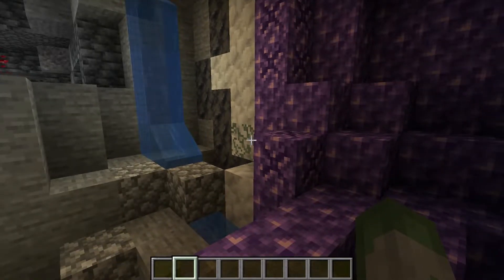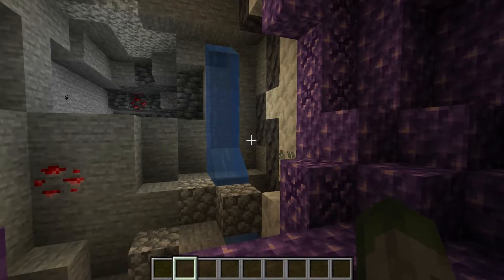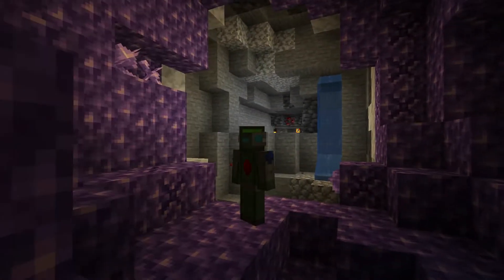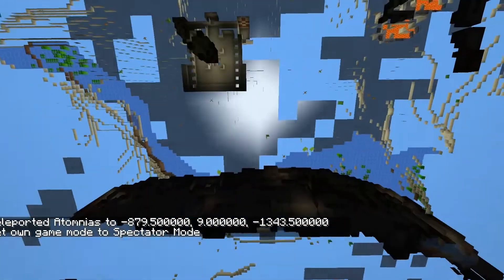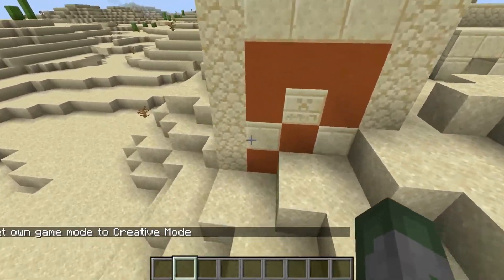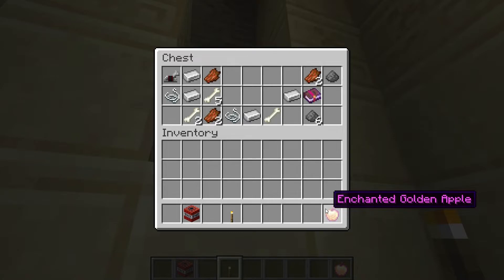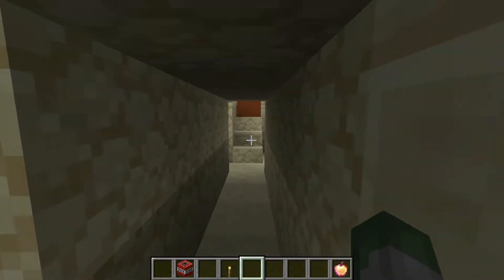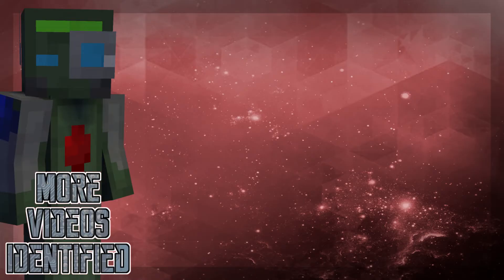Minecraft How to Get an Enchanted Golden Apple! 1.17.1 Tutorial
Minecraft How to Get an Enchanted Golden Apple!

1.17.1 Tutorial

How to craft an enchanted golden apple, or how to find an enchanted golden apple? All questions answered in video!

I am Atomnias, a human cyborg! It is my mission to turn you to my side to see my ways! Us cyborgs will conquer! . . . plus I will give you Minecraft videos and tutorials.

⇾ You may request videos in the comments!

⇾ You may submit skins or maps to put in my videos!

⇾ You may NOT get in the way of the cyborgs! We will conquer!

► Minecraft is a game made by Mojang and owned by Microsoft. If you don't own Minecraft yet, be sure to check it out!

How to make an enchanted gold apple?